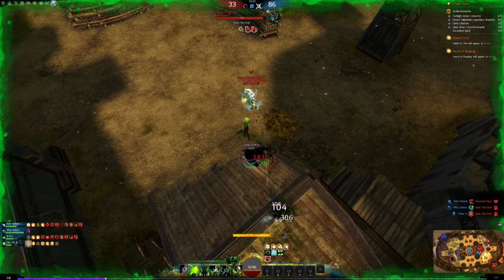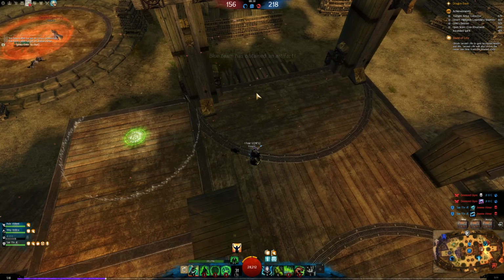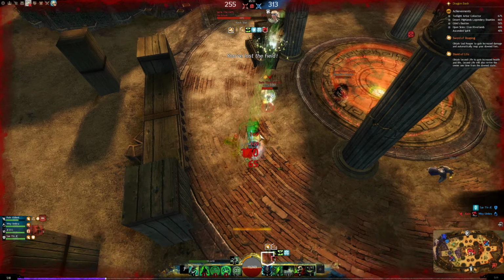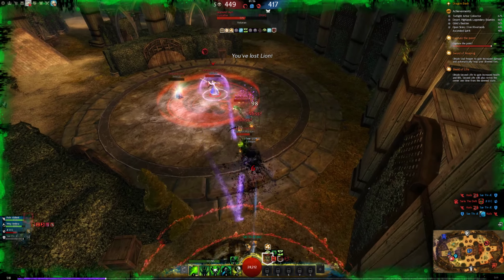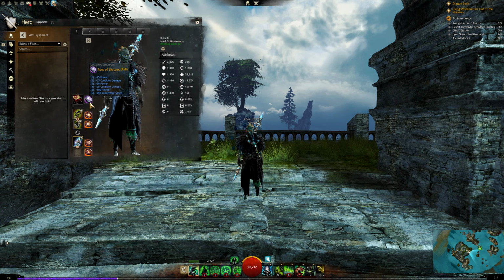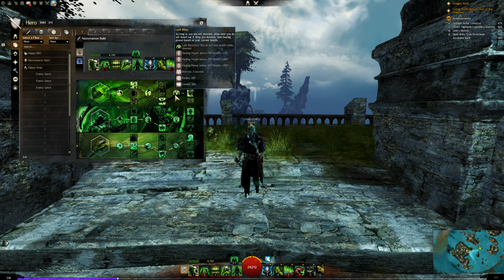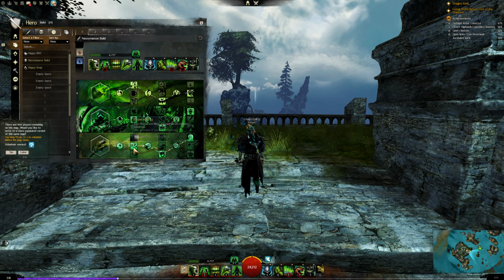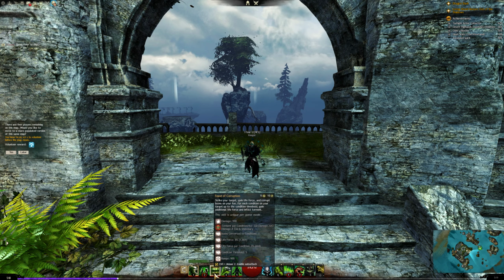Guild Wars 2 PvP - Core Necromancer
Sup guys !!!

Another one with the core necromancer F2P build for all of you.
This game was really amazing and shows you the good and bad things about this build!

Build & Skins are shown at the end of the video as always!

Server: Flussufer/Riverside (D)
Profession: Necromancer (Core/F2p)
Name: I Fear U
Division: Noob
PvP Season: X
PvP Rank: Dragon and above 300+
Ingame: albostan.6719

HappyNo